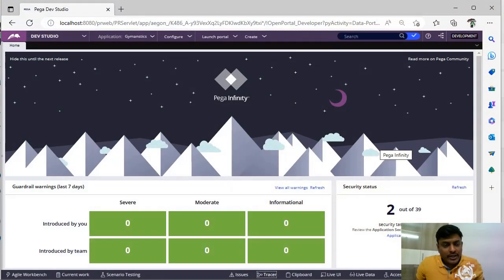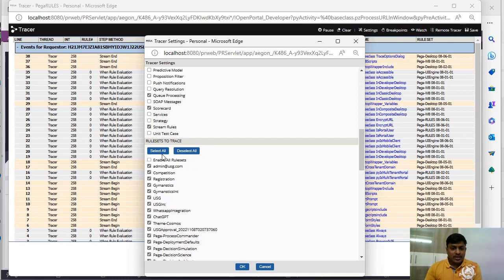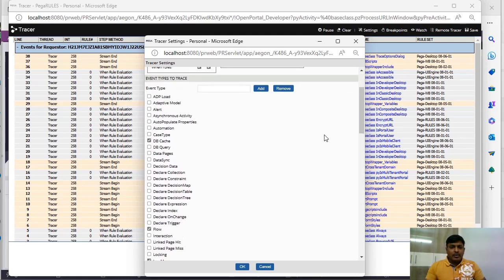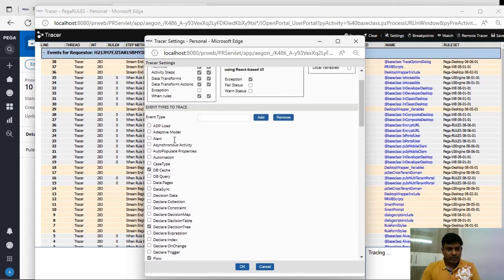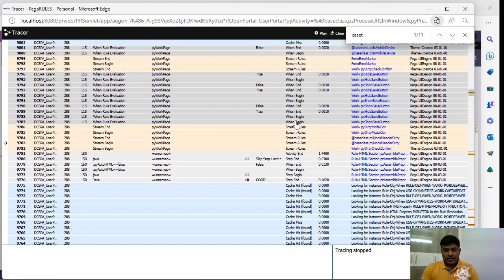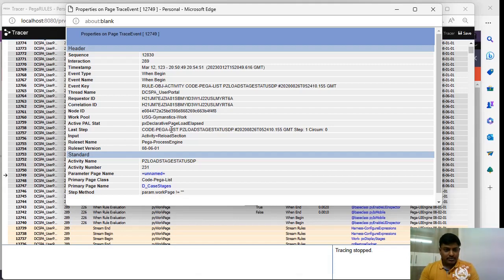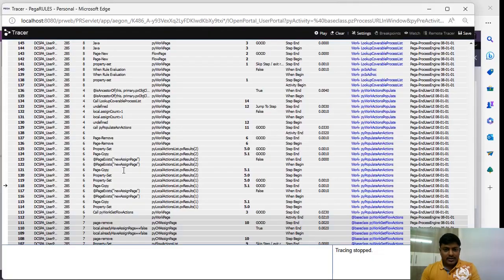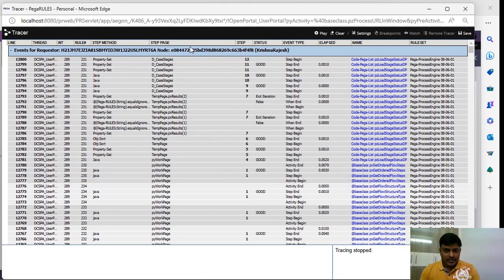77. Information about Tracer - PEGA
Learn about Tracer in Pega.
Explore more tools in pega and different settings available.

Tracer is one of the debugging tool available & shipped as part of product with PEGA.